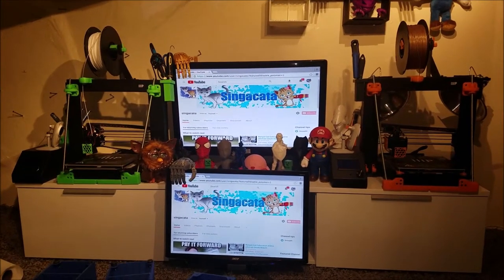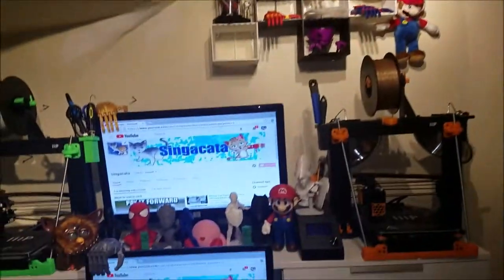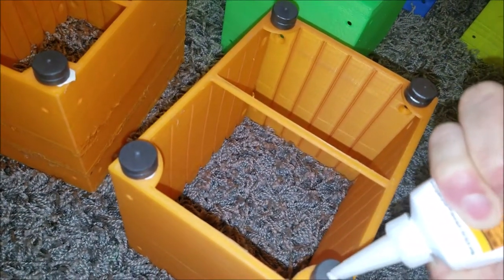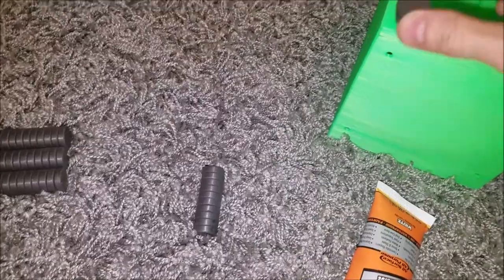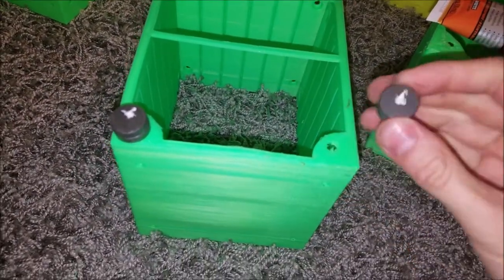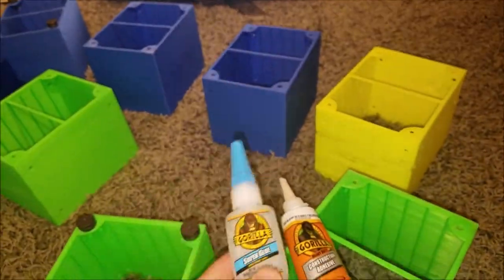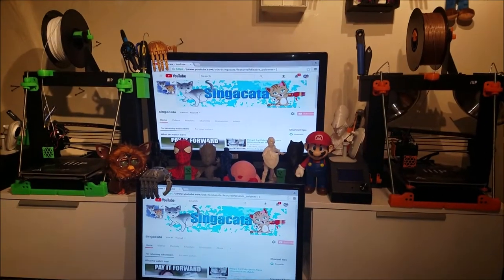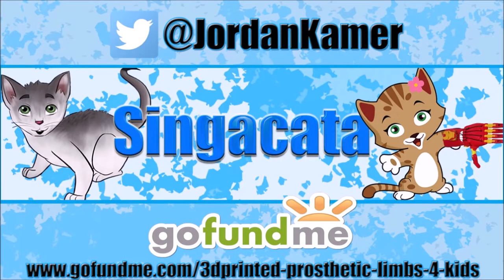Building a 3D Printing Lab at Home! (You Can Too!) SO COOL!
Thingiverse: Ultimate Drawer System by MarcElbichon
Published on June 1, 2017

In this video, I show you the 3D Printing Lab I am building and my progress.